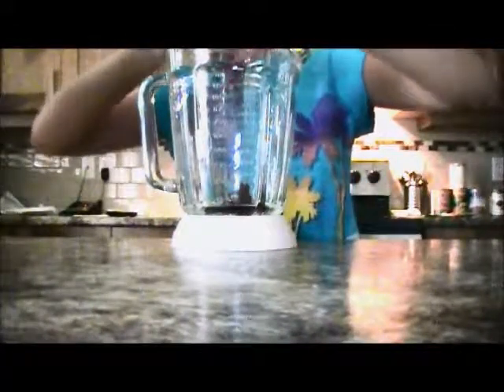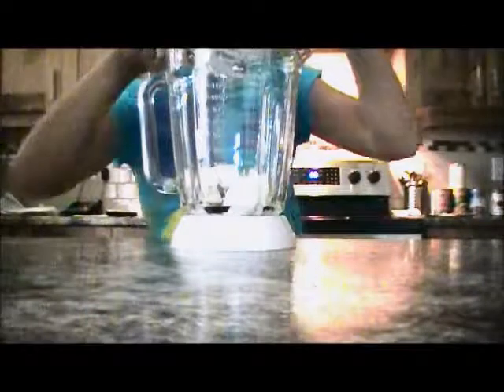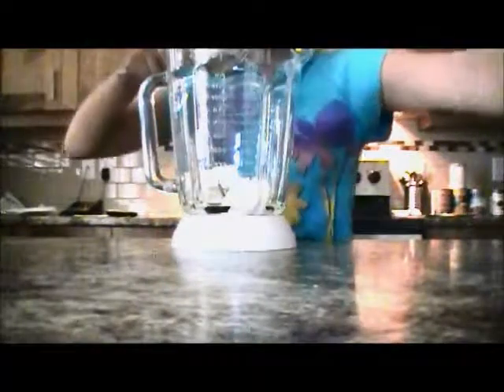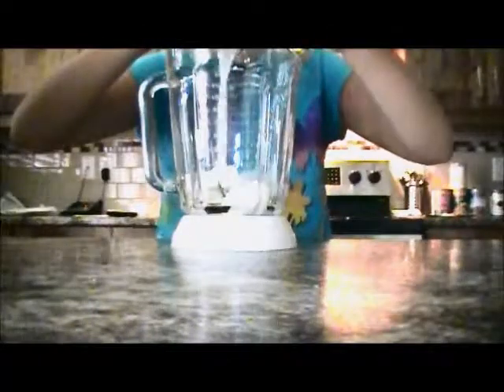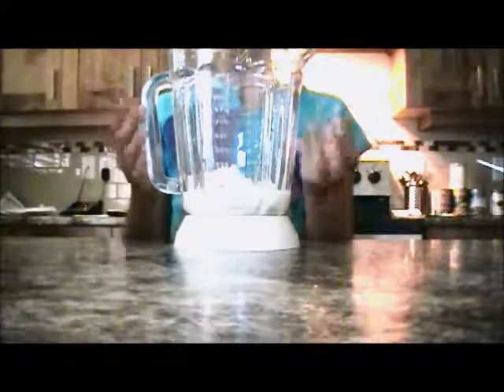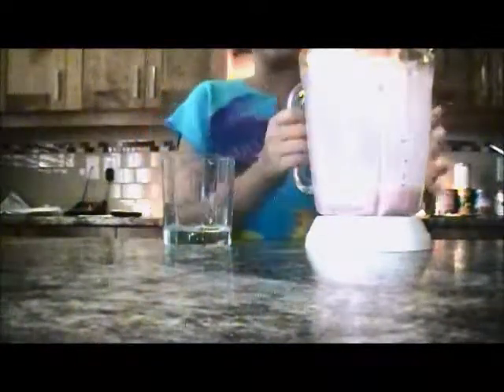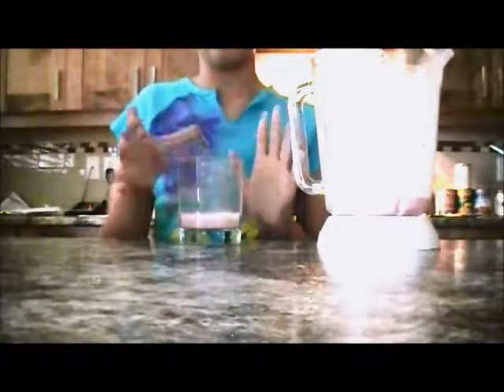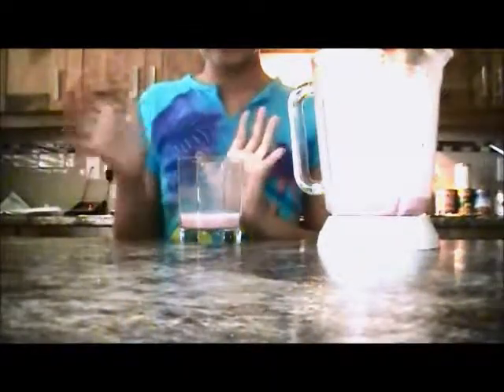how to make a strawberry milkshake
hi I hope you enjoy this its so good!